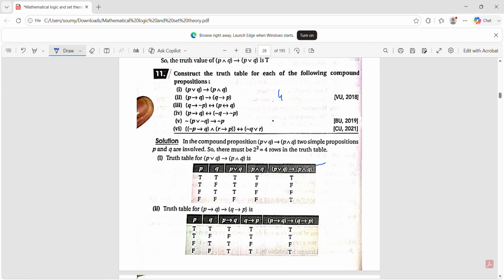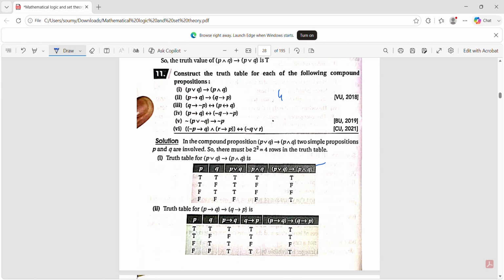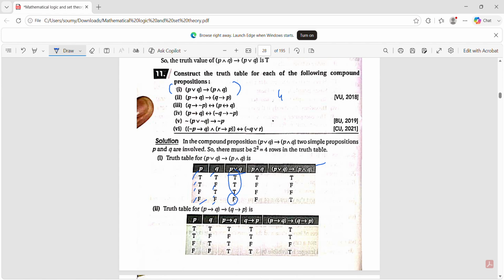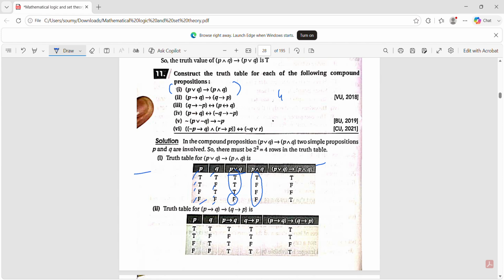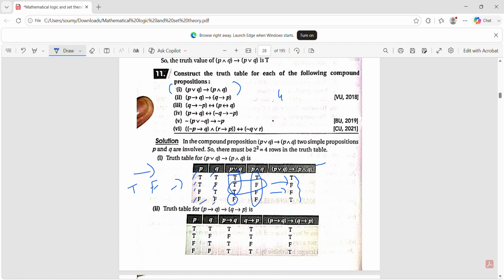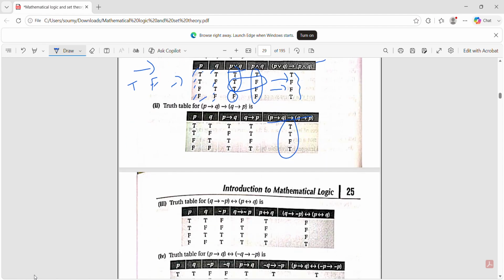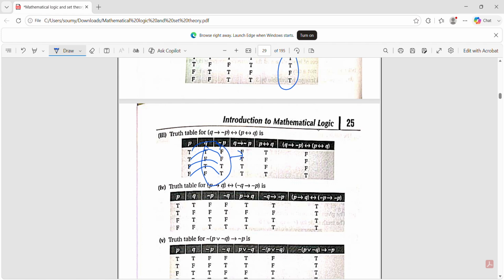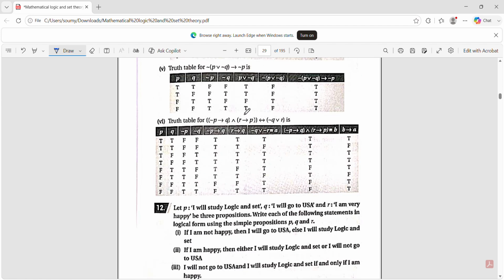Mathematical logic LECTURE 2